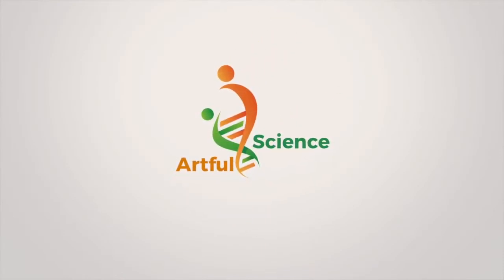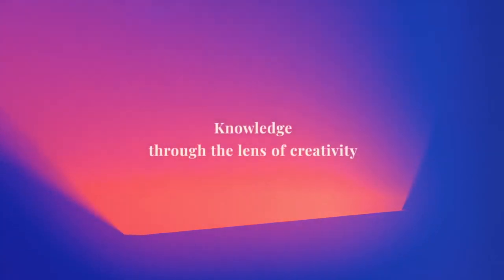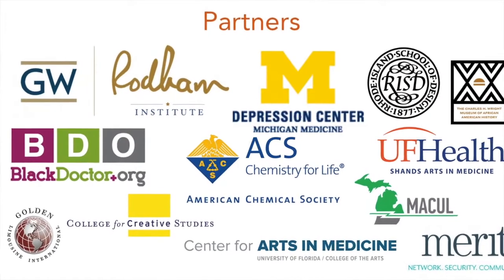Journey to Jupiter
Scott Bolton, theoretical and experimental space physicist and associate vice president of Southwest Research Institute’s Space Science and Engineering Division and Principal Investigator of NASA’s Juno mission to Jupiter.